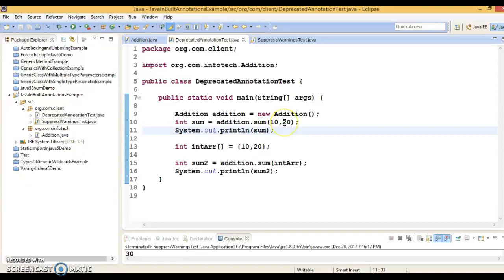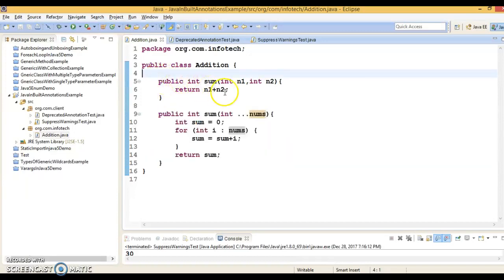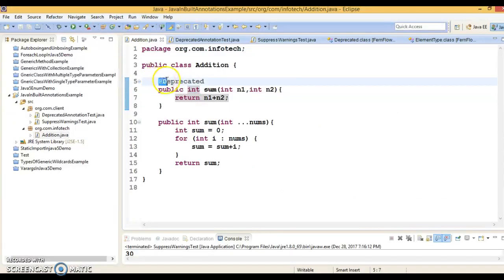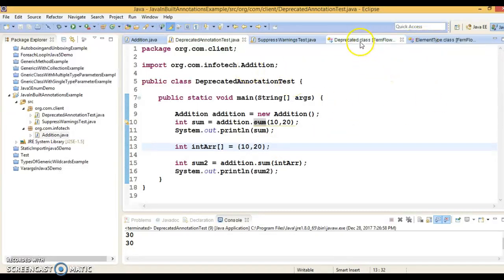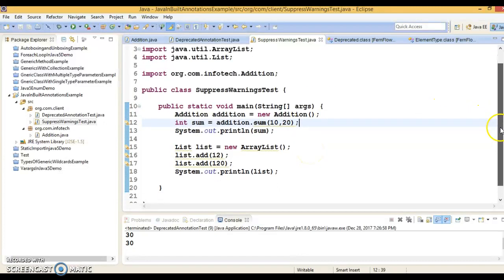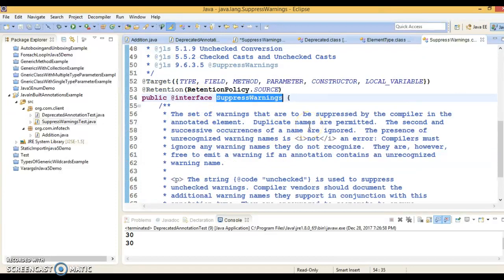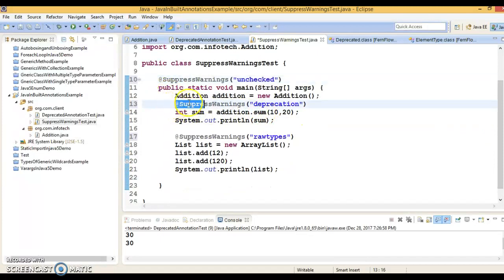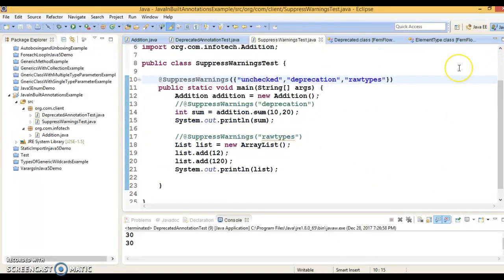and @Deprecated built-in annotations in JAVA 5 example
In this video we will learn about @SuppressWarnings and @Deprecated built-in annotations in JAVA 5.